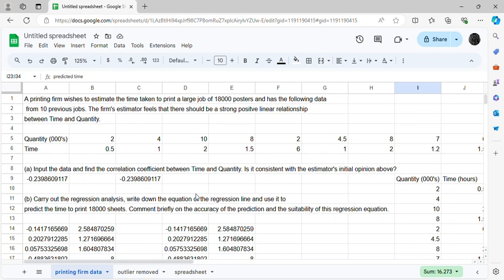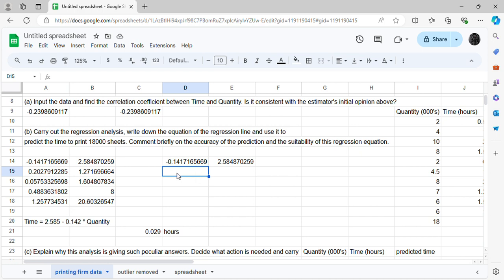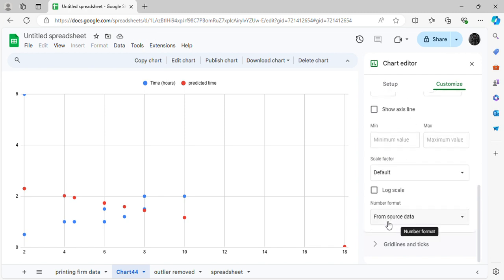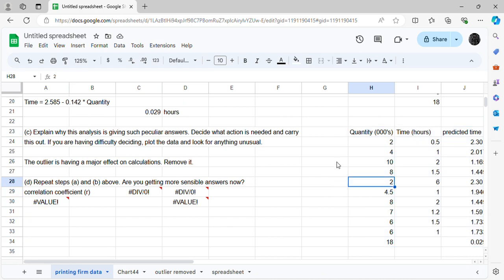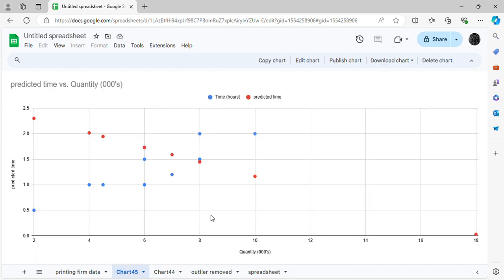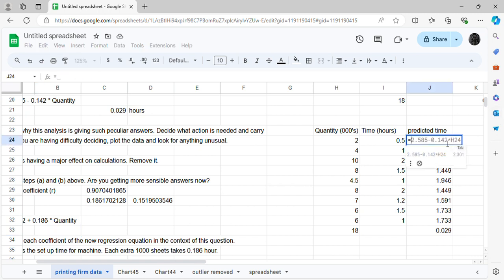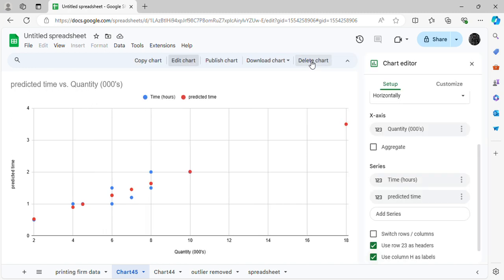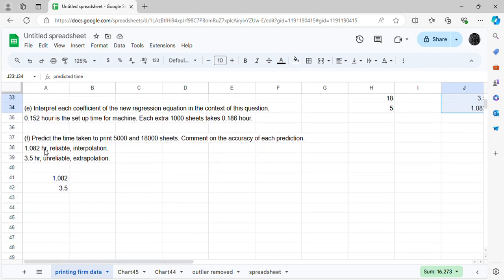correlation coefficient, regression equation, interpolation, extrapolation